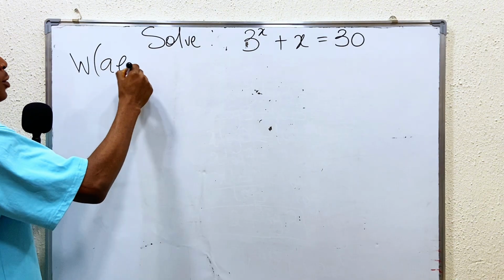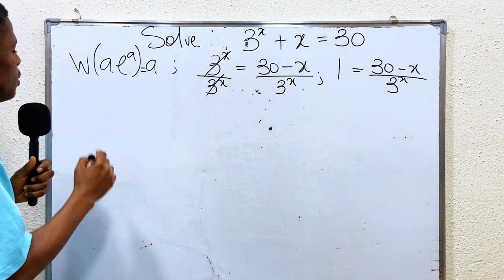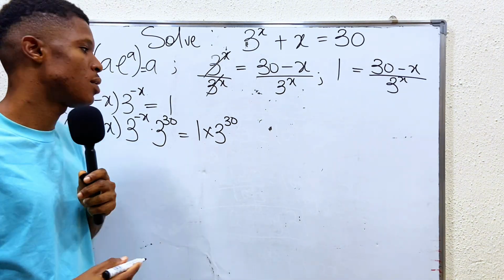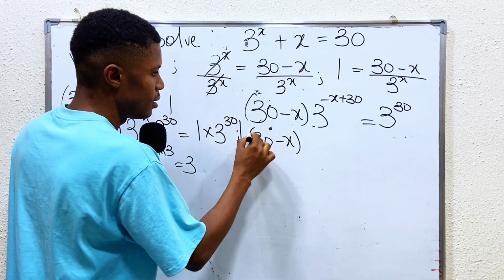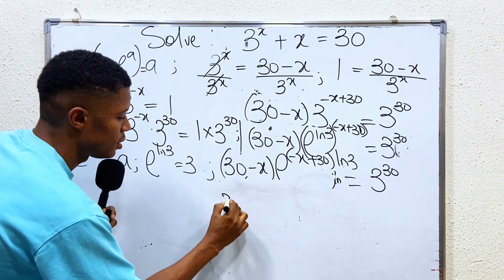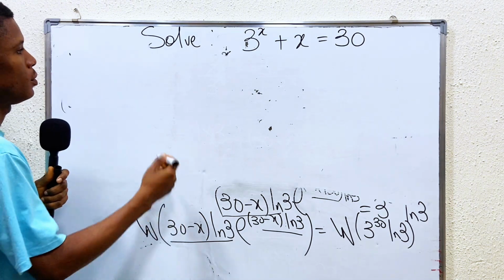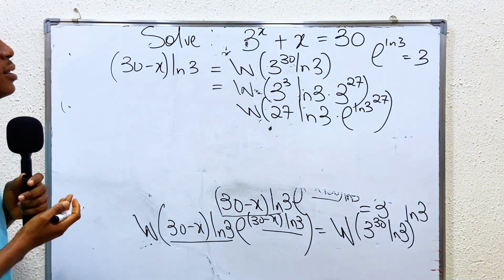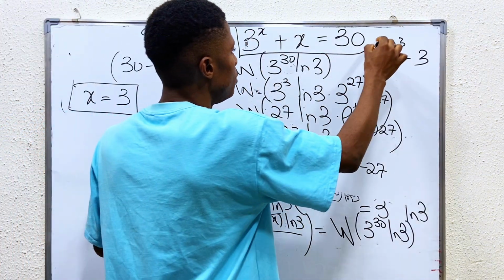Solve Exponential Equations Easily with Lambert W Function | Math Olympiad Trick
Struggling with exponential equations like
𝑥
𝑒
𝑥
2
xe
x
 =2? Learn how to solve them step by step using the powerful Lambert W function. Perfect for Math Olympiad, advanced math students, and anyone curious about elegant mathematical techniques.

In this video, we’ll break down:
📌 What the Lambert W function is
📌 How to apply it to solve exponential equations
📌 A worked example you can follow along

🎯 Watch till the end to master this trick and impress your friends or students!